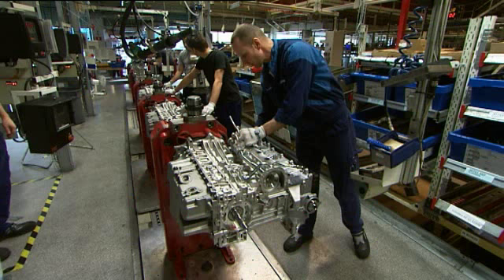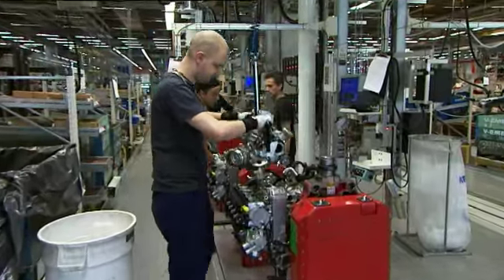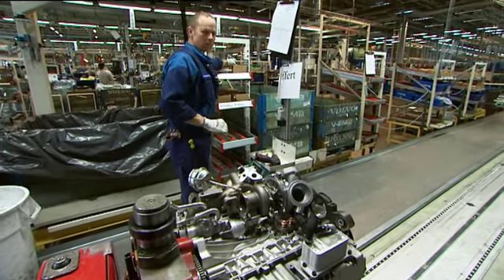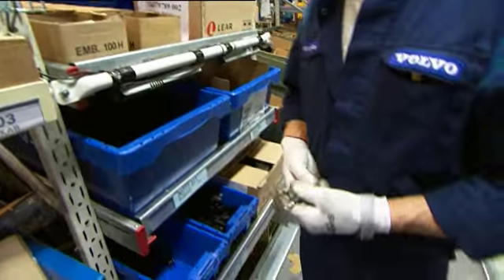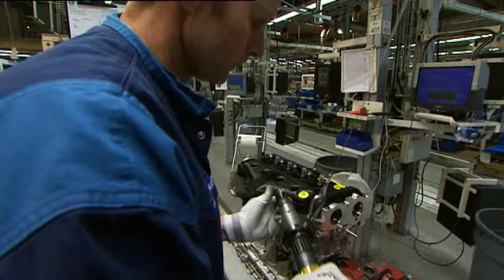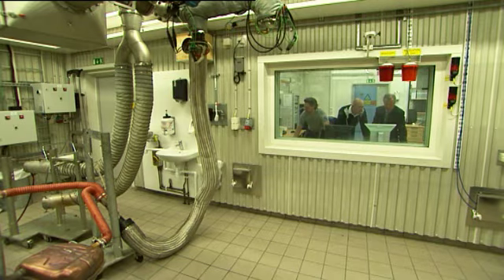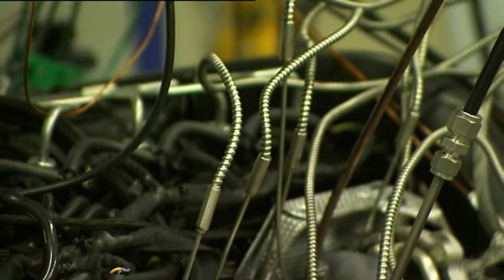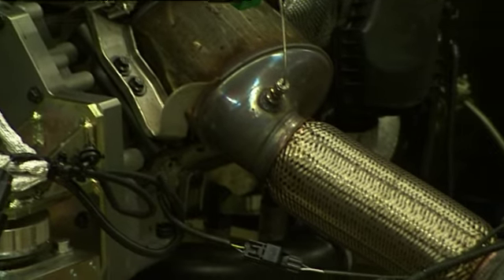Two New Diesel Engines From Volvo Cars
Volvo Cars sharpens the company's diesel offer. Two entirely new five-cylinder, 2.4-litre turbo diesels combine more power with lower fuel consumption and CO2-emissions. Both engines are available in the Volvo S80, Volvo V70, Volvo XC60 and Volvo XC70 from the spring of 2009